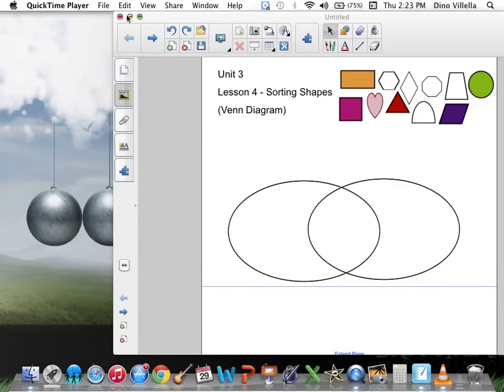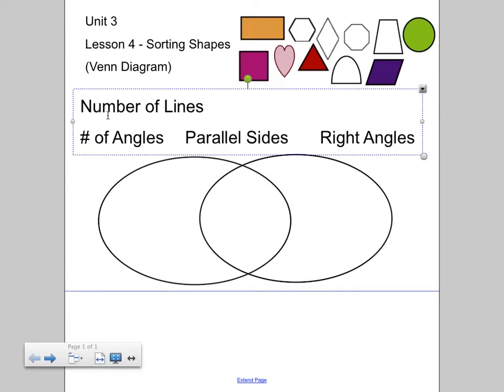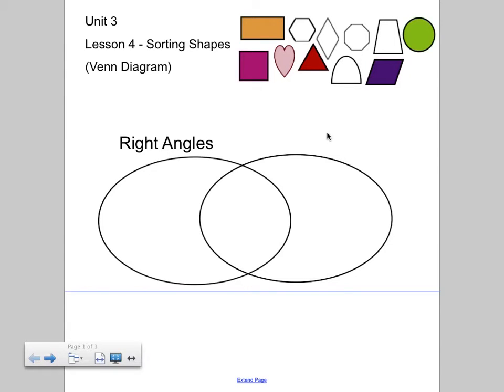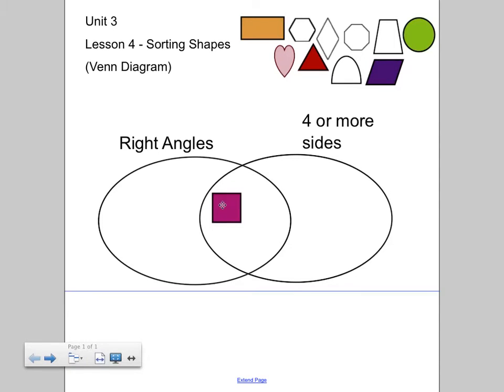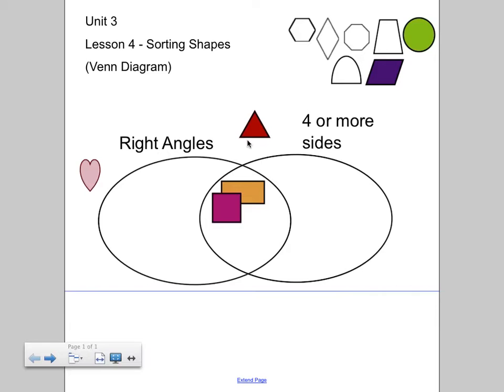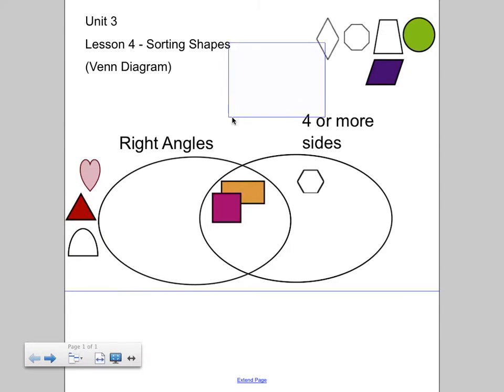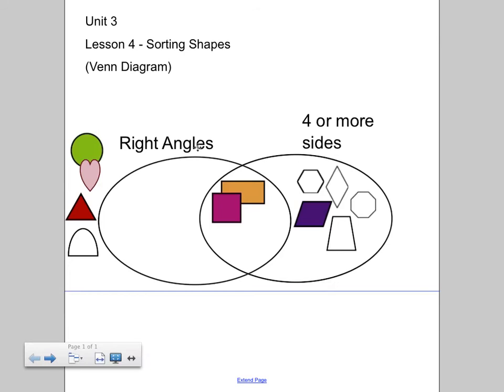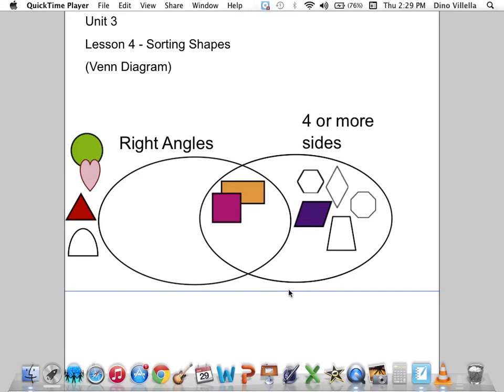Unit 3 Lesson 4